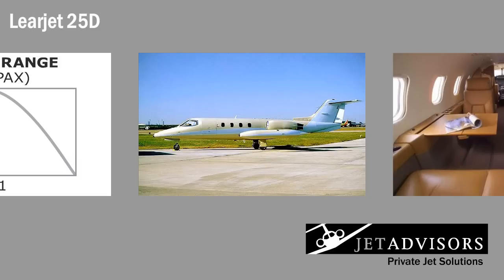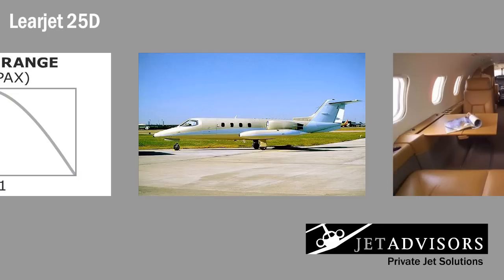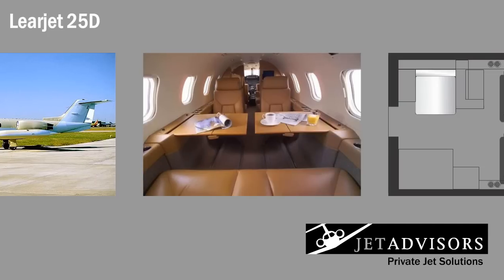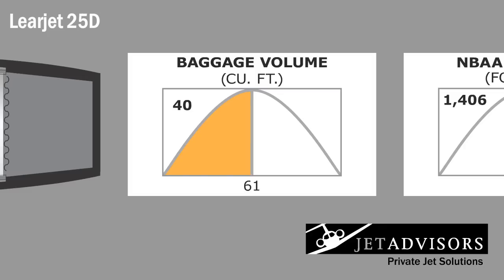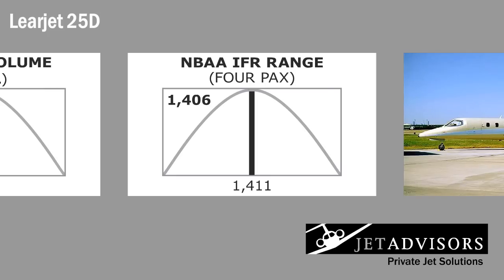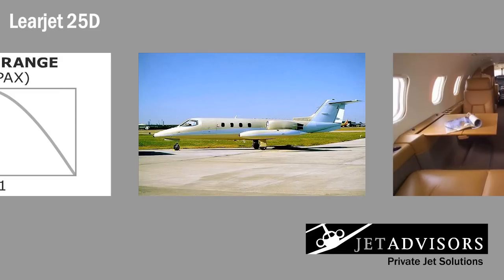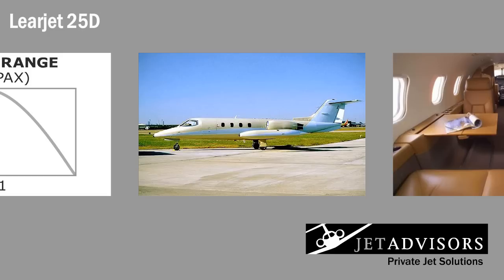Learjet 25D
Description of the Learjet 25D
These Performance and Comfort graphs by Jet Advisors demonstrate comparisons to other aircraft in the Compact Light Jet class.
BEST IN CLASS-Full Green
ABOVE AVERAGE-Part Green with Black Bar
BELOW AVERAGE-Part Amber with Black Bar
LOWEST IN CLASS-Full Amber